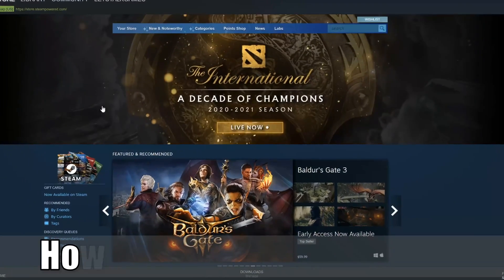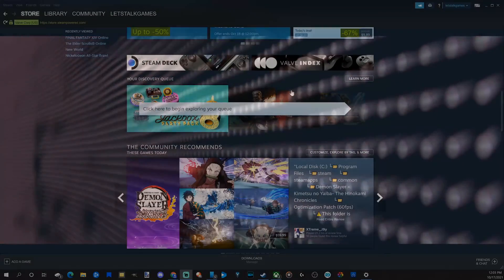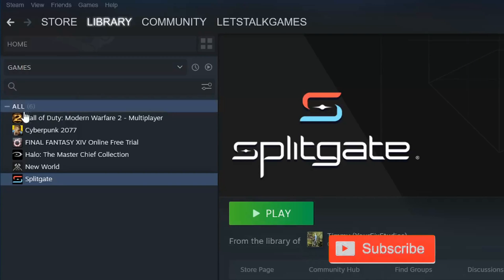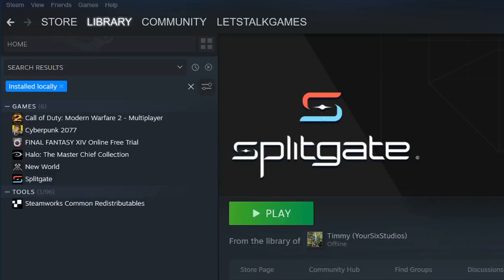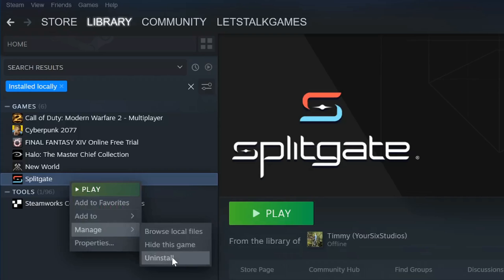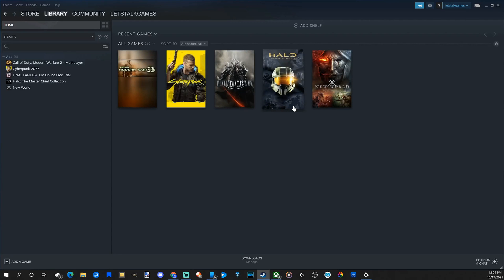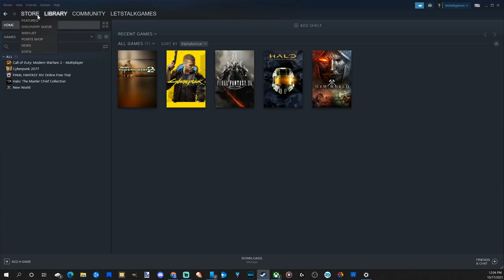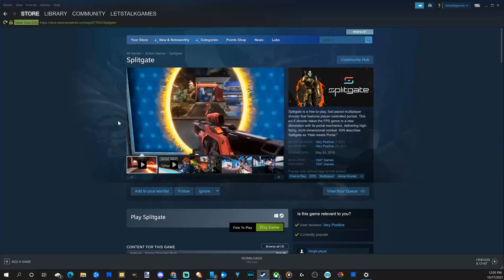How to Delete Steam Game & Uninstall Game (Best Tutorial)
Do you want to know how to delete steam games and uninstall them? This is very easy to do. If you go to your games library and then select the game you want to delete. Then go to manage, there will be an option to uninstall your game from your PC, Linux or Mac computer. You don't need to uninstall it from the system level just the steam client. The game will be linked to your account, so you can redownload it at anytime. ...